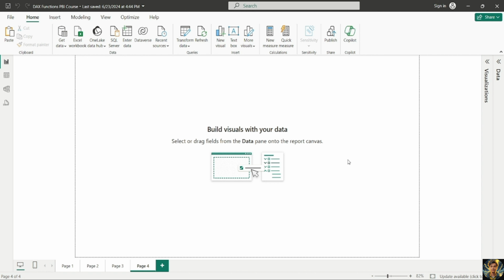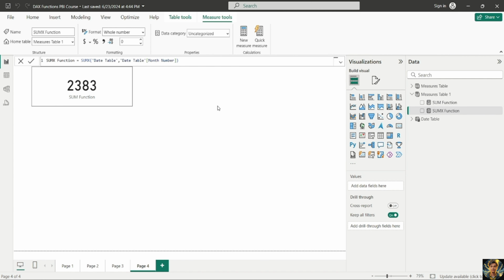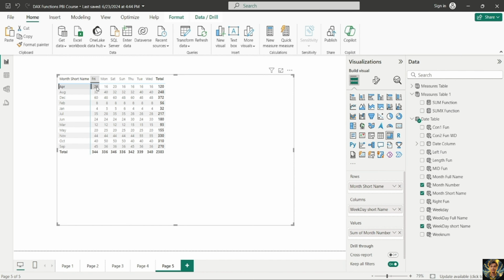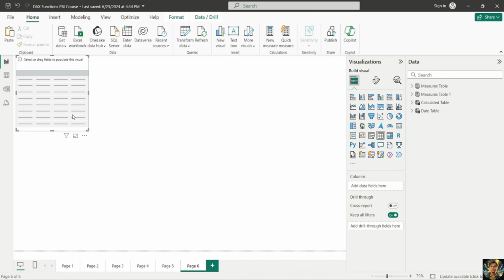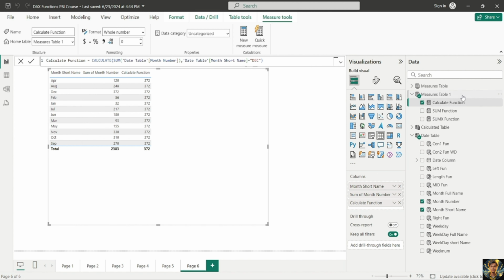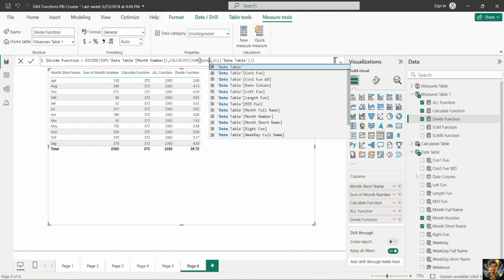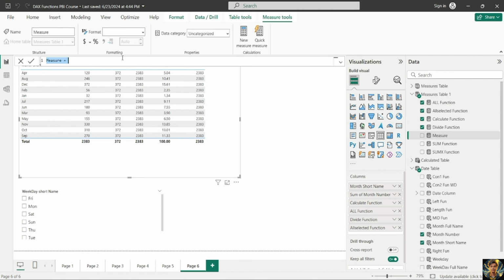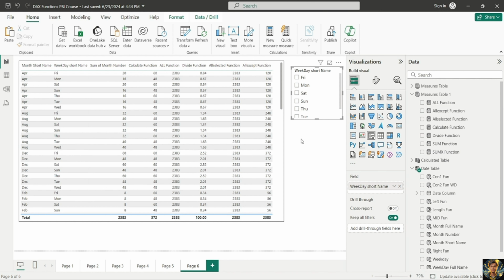Power BI DAX Lecture 3 | DAX Basics for Beginners | Learn Data Analysis Expressions Step-by-Step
In this Power BI DAX Lecture 3, you’ll continue your journey into Data Analysis Expressions (DAX) with easy, beginner-friendly explanations. This video is perfect for beginners, data analysts, students, and business users who want to strengthen their Power BI skills.

We break down key DAX concepts step-by-step so you can confidently create calculations, understand formulas, and apply them in real-world scenarios. Whether you're just starting with Power BI or looking to improve your data analysis skills, this lecture will help you build a strong foundation.